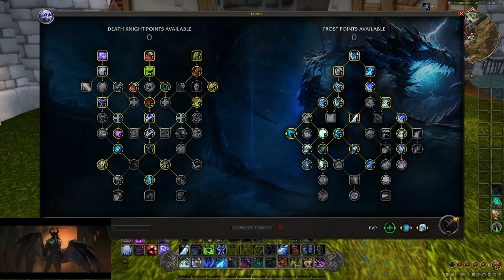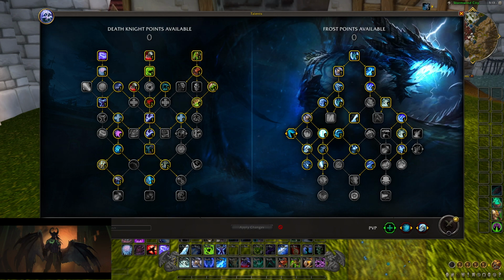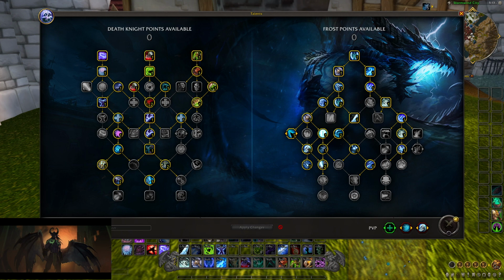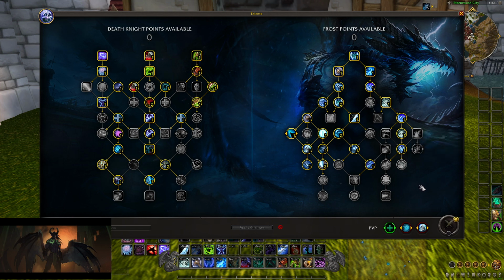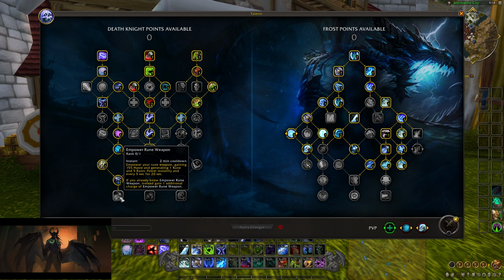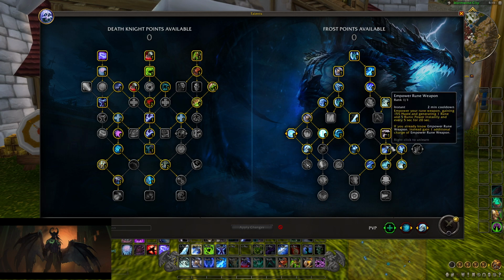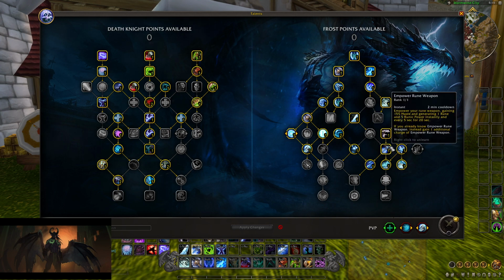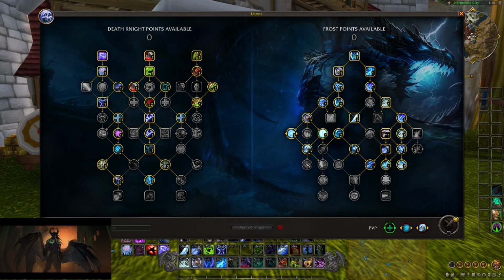Frost Death Knight Talents 10.0 Dragonflight | Mythic+ | Raiding Guide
Multi KSM/Raider/Dad turned content creator & M+ Enthusiast!

Welcome to Dragonflight! We will focus on each class and spec's ideal talents, covenants, secondary stats and whatever else viewers would like to hear. Excited for the new patch and will bring guides, commentary and point of view videos for the new expansion.

Hope you're all staying well and taking tie to enjoy the MDI and new content!

Join thousands of mighty heroes in Azeroth, a world of magic and limitless adventure.

World of Warcraft (WoW) is a massively multiplayer online role-playing game (MMORPG) released in 2004 by Blizzard Entertainment.